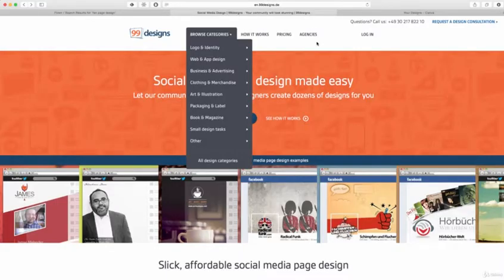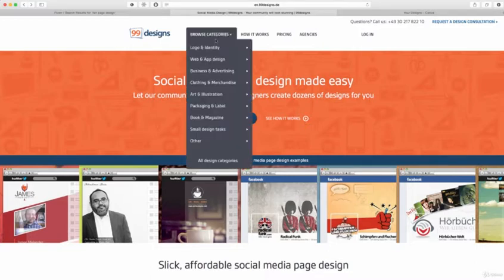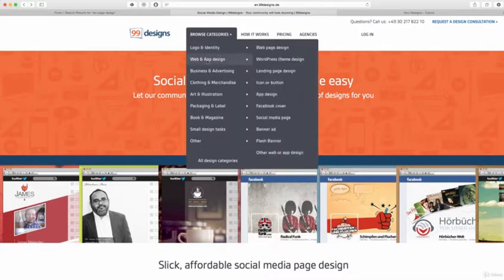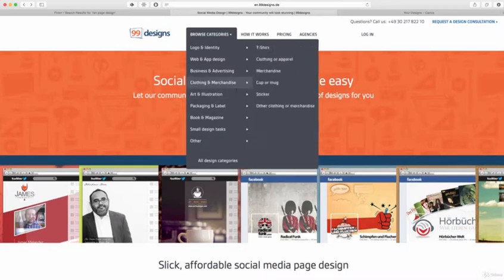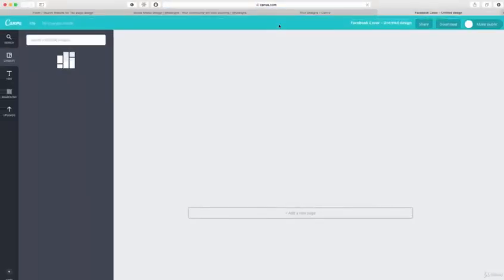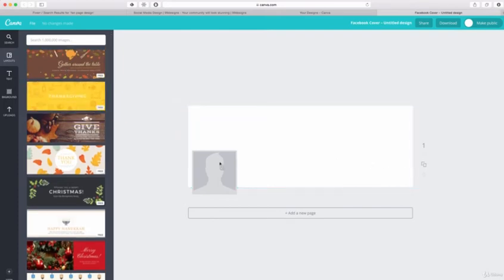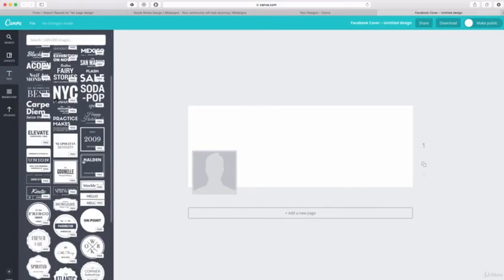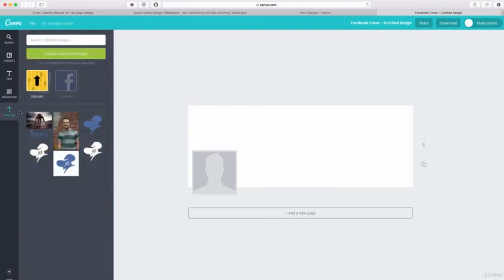#05 My Favorite Design Resources || How To Grow Your Local Business With Facebook